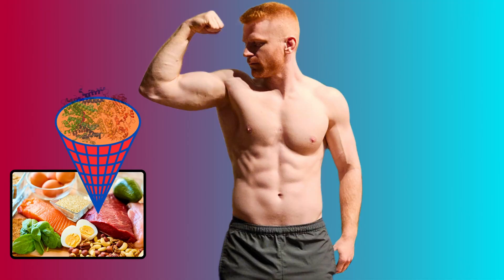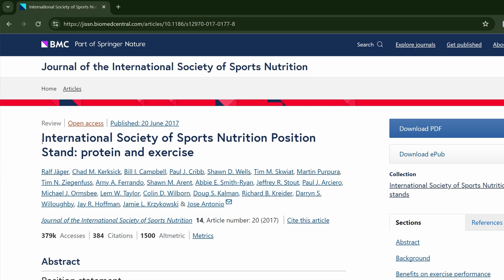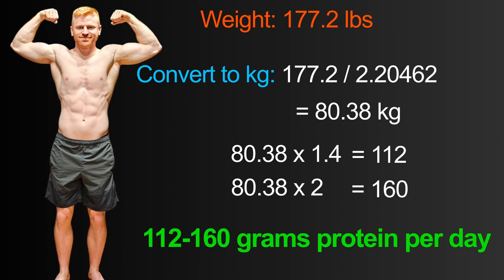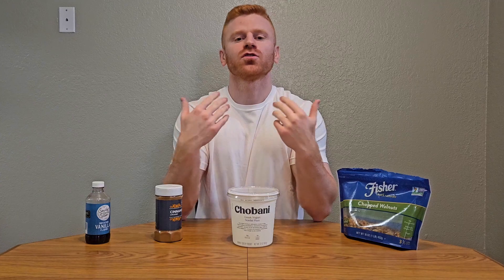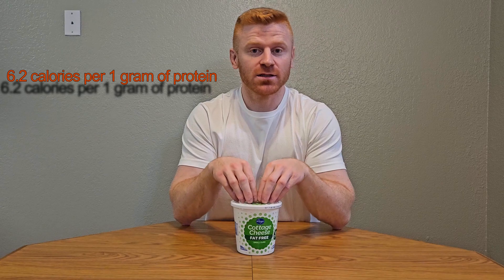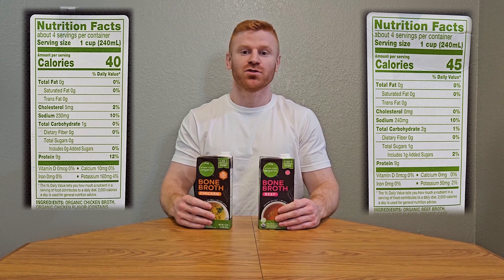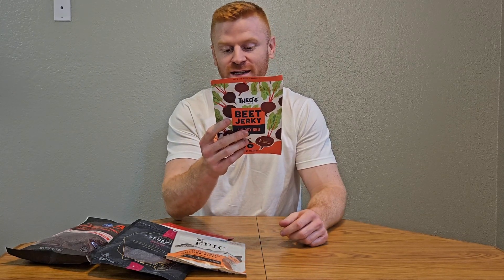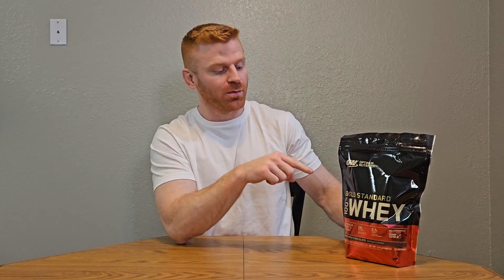How Much Protein Should You Eat For Muscle Growth? | 10 High Protein Snack Ideas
00:00 - Intro
00:10 - Functions of Protein
00:52 - Protein Intake Recommendations
02:18 - How to Calculate Your Own Protein Needs
02:45 - Protein Snack Ideas
03:14 - Greek Yogurt
04:48 -  Hard Boiled Eggs
05:21 - Cottage Cheese
05:44 - Mozzarella Cheese Sticks
06:16 - Tuna Fish Packets
06:47- Bone Broth
07:10 - Chicken & Turkey Breast Slices
07:27 - Jerky
08:18 - RX Bar
08:41 - Protein Powder
09:50 - Outro

Hey, it's Clayton registered dietitian. Today I am going to talk about how much protein you should be eating to optimally build muscle during resistance training and give 10 examples of high protein snacks that require no prep time or cooking.
Protein is a vital nutrient that has a wide range of important functions in the body. After eating Protein it gets digested into amino acids which are then absorbed into the body through the lining of the small intestine. These amino acids are then used as building blocks for a variety of needs which include the formation of skeletal muscle, bones, connective tissues, skin, hair, nails, neurotransmitters, neuropeptides and also used in many glands, tissues, and organs throughout the body.
The structures of our body that include protein, which is nearly every cell, are constantly being replaced with new proteins which is why we need to eat protein every day to maintain normal function of our body. When you combine resistance training with eating protein in a surplus you build muscle mass. This is also referred to as being in a positive nitrogen balance.
The RDA or recommended dietary allowance for protein is 0.8 gm/kg of body weight for adults and after the age of 50 you should be eating at least 1 gm of protein per kg of body weight. However, this is simply the minimum amount to prevent protein deficiency, so if you are strength training with the goal to build more muscle mass It is recommended to consume 1.4-2.0 grams of protein per kg of body so that your body will have an optimal amount of resources to allocate to muscle protein synthesis to build muscle as well as use the amino acids for all the other important reasons we previously discussed. One would also need to be in a calorie surplus to most effectively put on muscle mass as well. This protein intake range comes from the International Society of Sports Nutrition Position Stand: protein and exercise. This comes directly from their paper.
For building muscle mass and for maintaining muscle mass through a positive muscle protein balance, an overall daily protein intake in the range of 1.4–2.0 g protein/kg body weight/day (g/kg/d) is sufficient for most exercising individuals, a value that falls in line within the Acceptable Macronutrient Distribution Range published by the Institute of Medicine for protein.
Recommendations regarding the optimal protein intake per serving for athletes to maximize MPS are mixed and are dependent upon age and recent resistance exercise stimuli. General recommendations are 0.25 g of a high-quality protein per kg of body weight, or an absolute dose of 20–40 g.
spreading these feeding episodes approximately three hours apart has been consistently reported to promote sustained, increased levels of MPS and performance benefits.
So for example I weigh 177.2 lbs. 177.2/2.20462 gives me a body weight of 80.38 kg. Then you multiply this number by 1.4 which gives me 112 (grams) and again by 2 which gives me 160 (grams). So I need a daily intake of 112-160 grams of protein while I am weight training to build muscle mass optimally.
Insert picture of me and show the math on screen
Now let's get into some quick and easy high protein snacks that you can use in between meals or before bed to help prevent muscle catabolism and promote MPS and anabolism to get the most out of your effort in the gym.
The snacks on this list require no cooking or and very little preparation.
You should also pair your protein with a source of carbohydrate as well so for each of the following examples you might pair the protein item with fruit, whole grain crackers, whole grain bread, rice cakes, popcorn, milk.

example 1: Greek Yogurt in cups and in a tub (with fruit and or granola) or drinkable bottles of greek yogurt.
example 2: hard boiled eggs (with fruit)
example 3: cottage cheese (with fruit)
example 4: mozzarella cheese (with whole grain crackers)
example 5: tuna fish packets (whole grain crackers)
Example 6: beef broth and chicken broth (with fruit or crackers)
example 7: chicken breast and turkey slices (Fruit, crackers, on bread)
example 8: Jerky (beef, venison, salmon, turkey, beet)
example 9: RX bar
example 10: protein powder